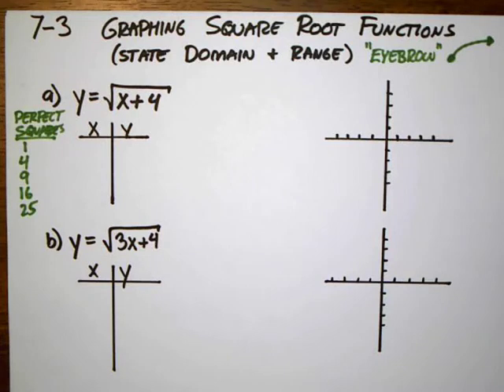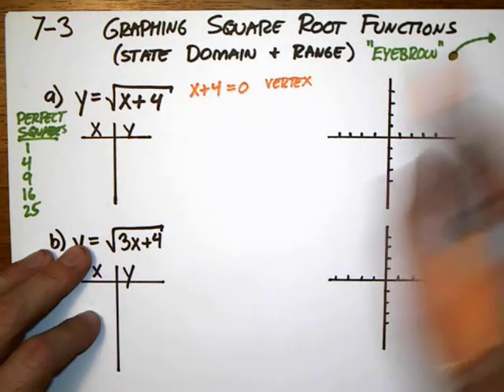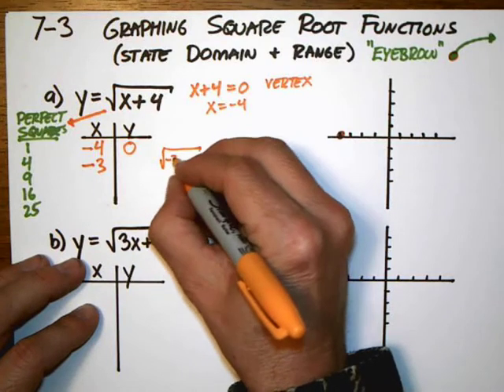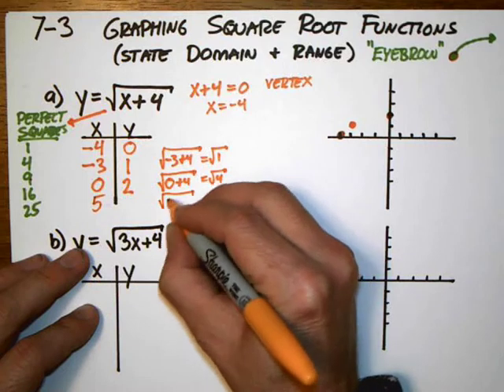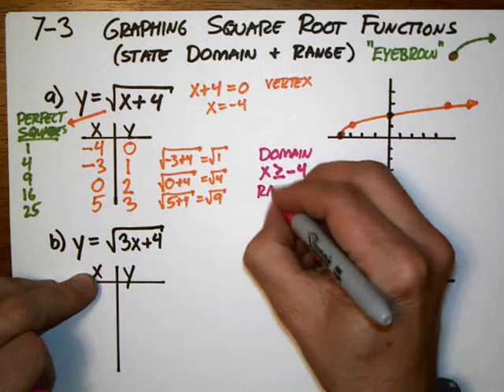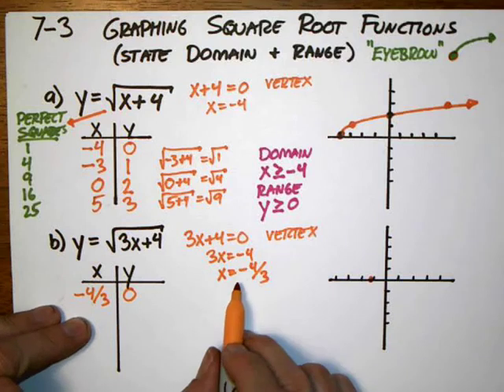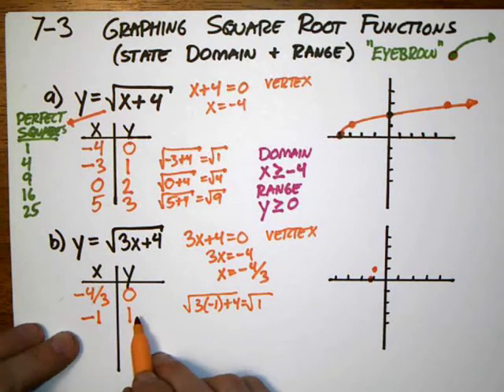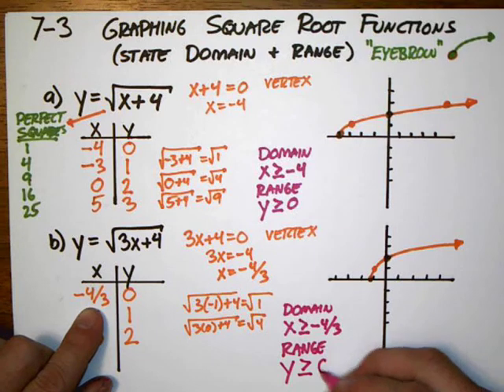7 3 Graphing Square root Functions